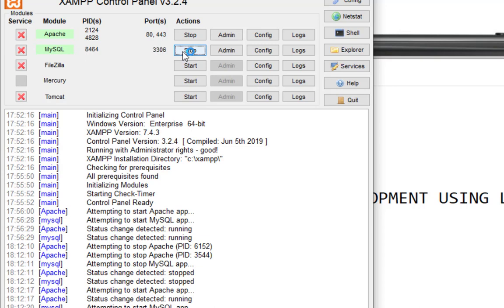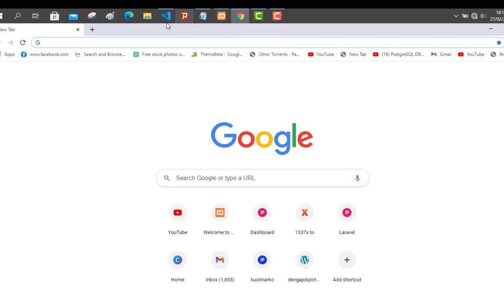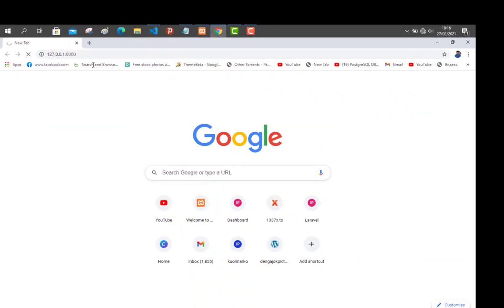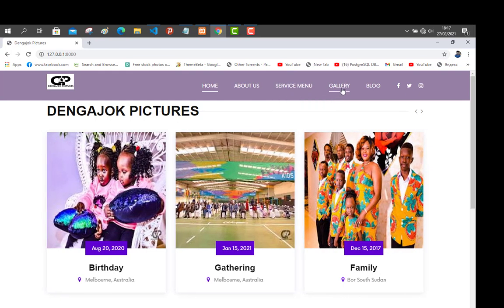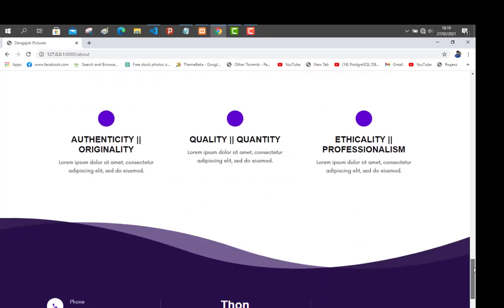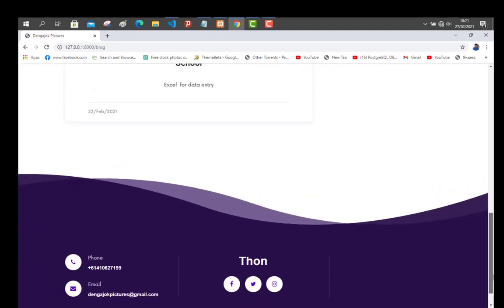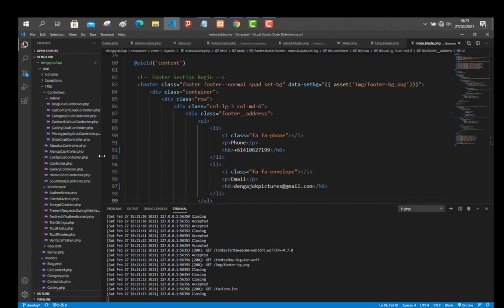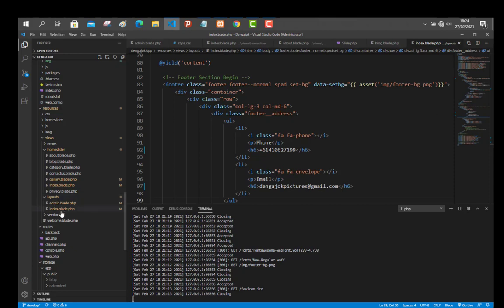Web Development using laravel 8 Framework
HELLO TECH VIEWERS! TODAY'S LECTURE IS ABOUT TAKING YOU THROUGHT THE OVERIEW OF A WEB APP THAT I DEVELOPED IN LARAVEL FRAMEWORK. STAY TUNNED AND HAPPY LEARNING.